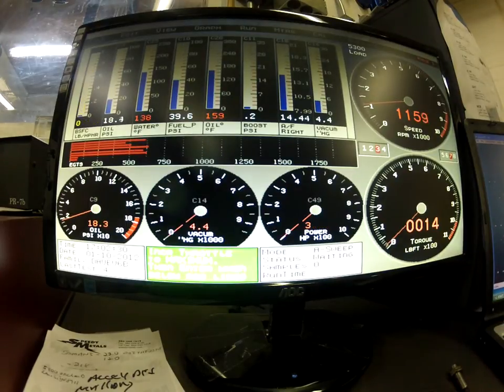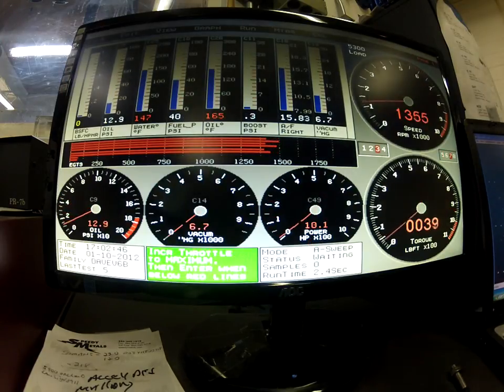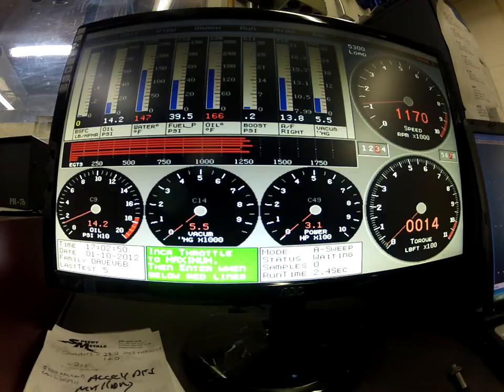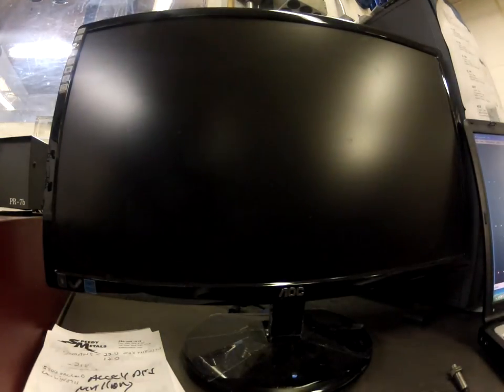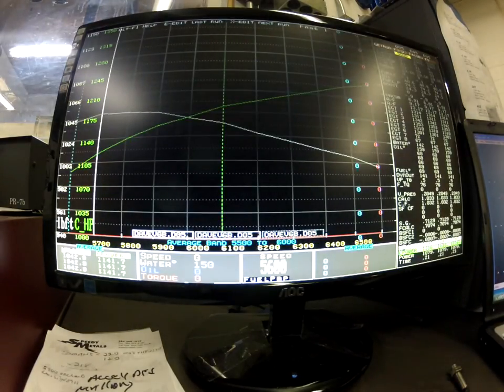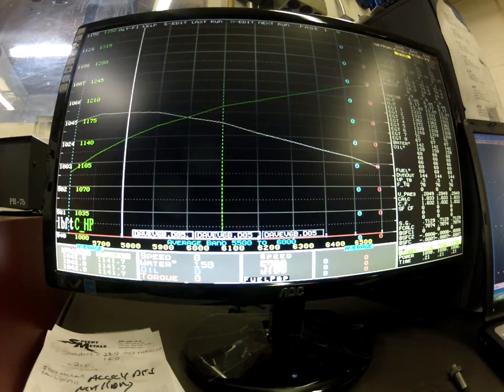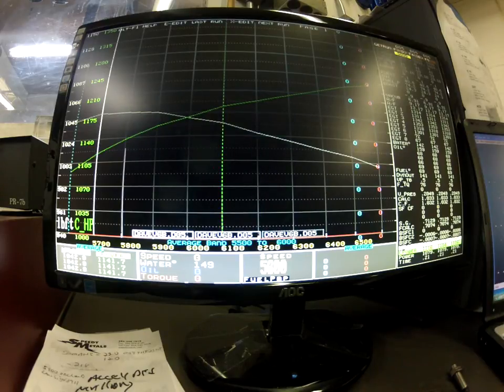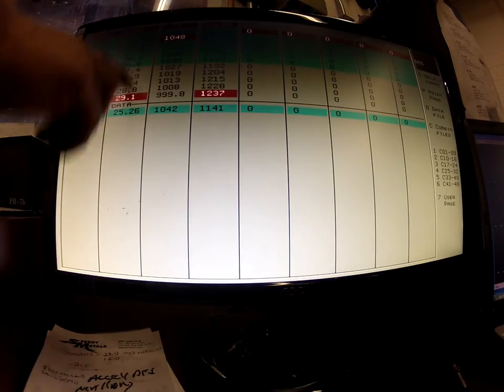1247 Horsepower Chevrolet V6 Twin Turbo Dyno pull 4.3 Turbo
Here is a dyno run from an odd fire v6 twin turbo engine @ Jim kid motorsports dyno shop we tried to pull it up a little higher and the dyno would not hold it, 23 lbs of boost 29 psi of back pressure we were testing different turbos to find the ones with the least back presssure